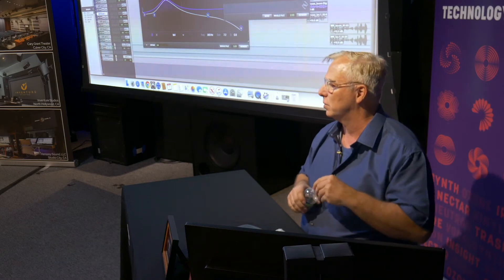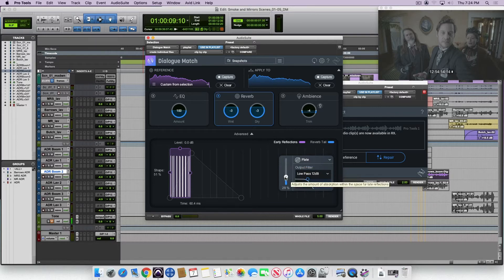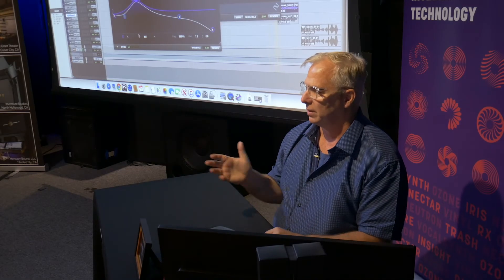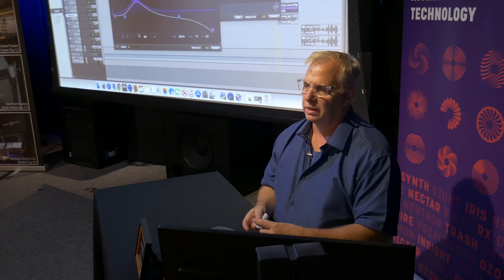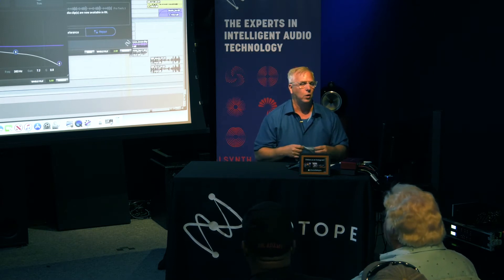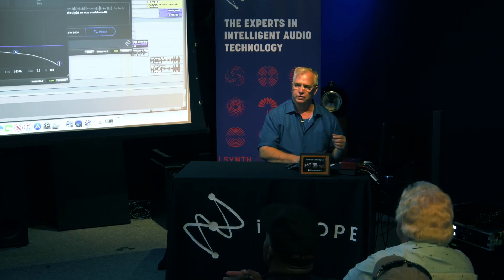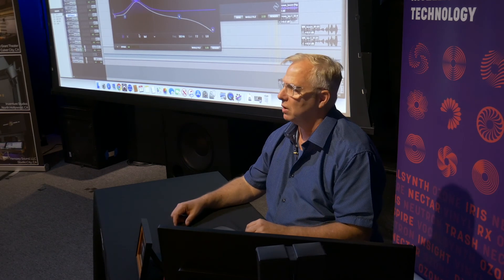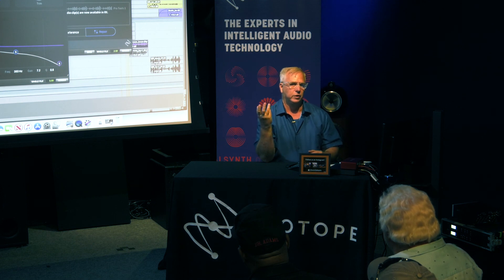Advanced Techniques with iZotope Dialogue Match | Westlake proSESSIONS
Doug Mountain is an experienced sound mixer for Hollywood’s biggest studios, and the Dialogue Match plug-in by iZotope is one of his new favorite audio tools. In this Westlake proSESSIONS live seminar, Doug shares some of his advanced techniques to get the best results when using Dialogue Match to combine multiple dialogue sources.

In the video, Doug describes the advanced features of Dialogue Match reverb module. Settings like Level, Time and Predelay are all adjustable by dragging sliders, and you can adjust the High Pass / Low Pass curve and Density. What’s more, you can save all these settings so they can be easily recalled for later use.

He also uses Dialogue Match for music recording. For instance, if you record some strings in one studio but then need to do a pick-up session later in another studio, it’s unlikely the two recordings will sound identical. In these situations, you can use Dialogue Match to create a reference for the initial strings session and apply it to the pick-up session to make the two sessions match.

Doug concludes this video by advising sound mixers to limit stacking too many processes at once, “If you do more than three processes on an individual sound file, then you start to notice there are issues. You start to lose the clarity and all of a sudden it sounds like an iPhone recording.”

To discover more about the iZotope Dialogue Match plug-in for Pro Tools, simply contact one of our specialists at Westlake Pro. We’ll schedule your private demo of Dialogue Match and answer all your questions about this powerful Pro Tools plug-in.

You can also order the iZotope RX Post Production Suite 4 Software Suite from westlakepro.com, which is bundled with the iZotope Dialogue Match plug-in: